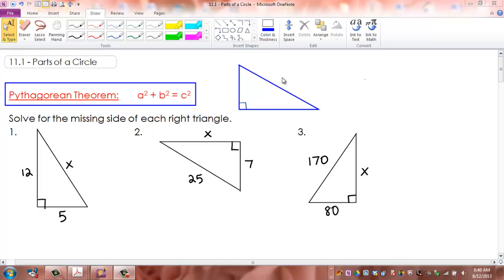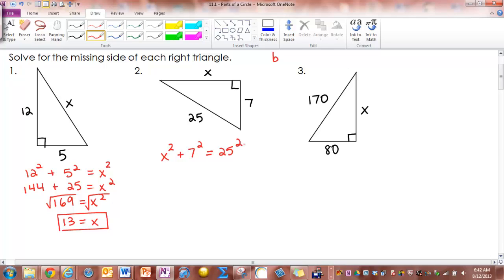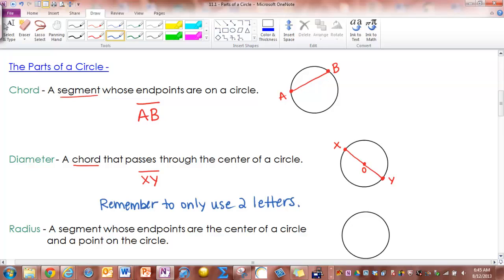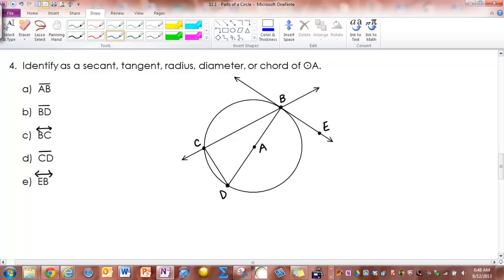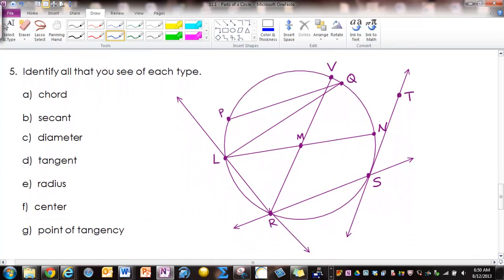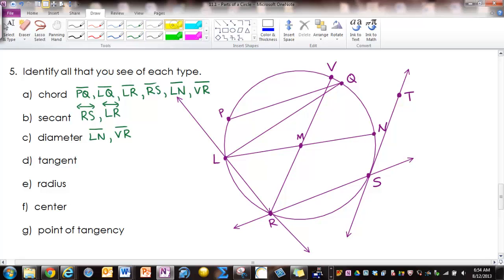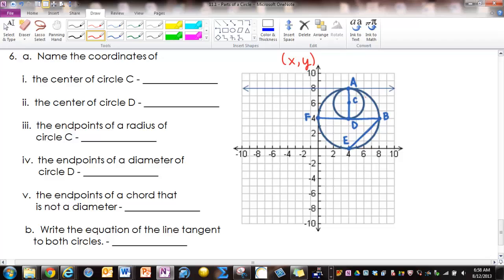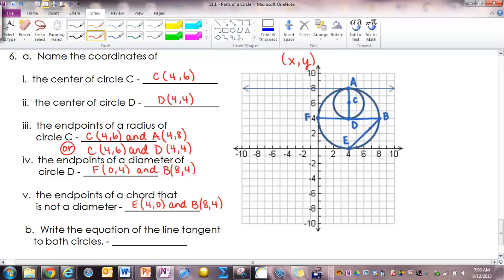Parts of a Circle PHS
This is a video for Section 11.1 - Parts of a Circle.  Made by Kathy Petko at PHS